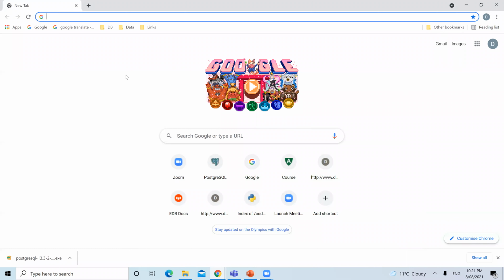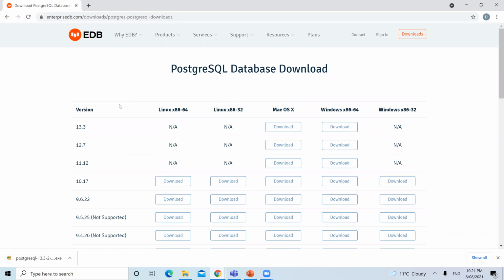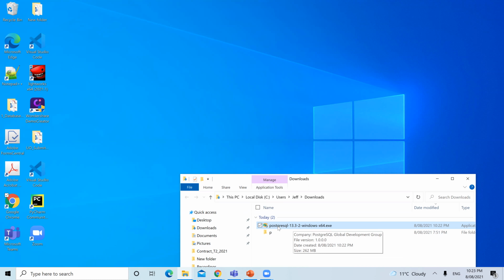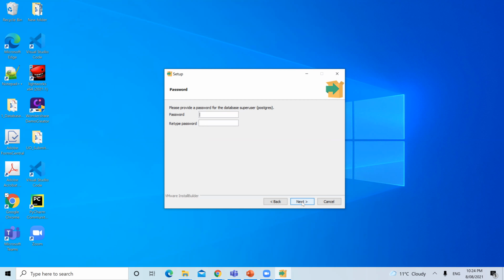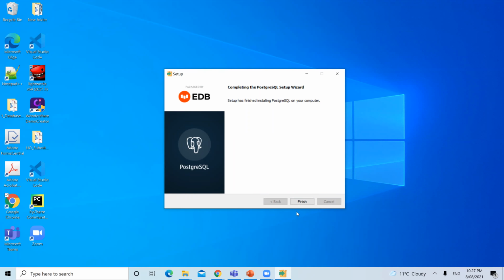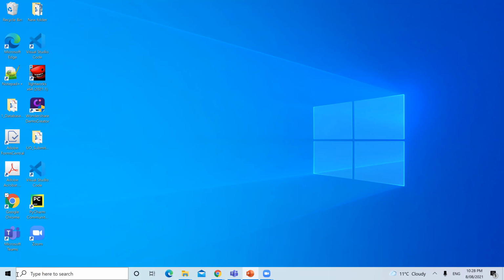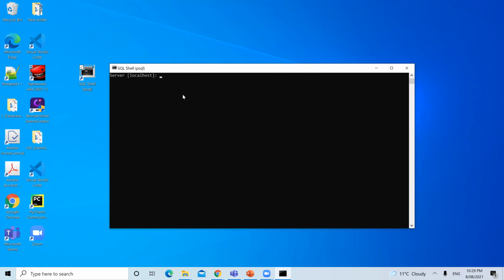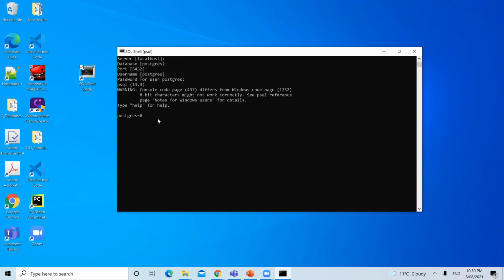Download & Install the Latest Version PostgreSQL on Windows 10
This video shows your how to download & Install the latest version PostgreSQL on Windows 10; and how to connect to the PostgreSQL database server using the command line client, psql.